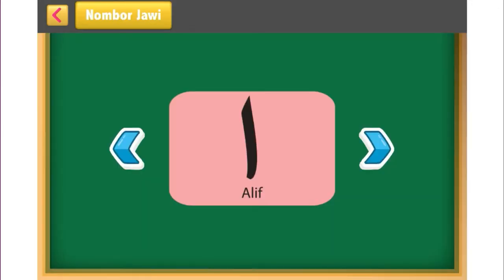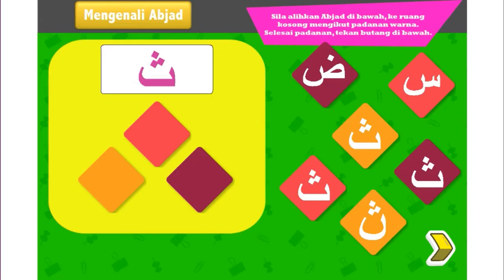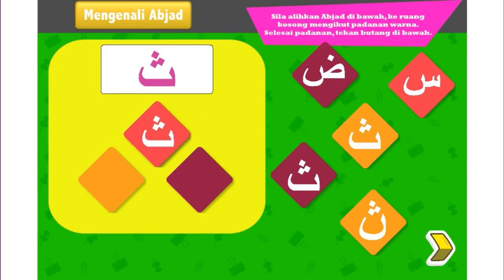InSIDE2020 - Jom Jawi